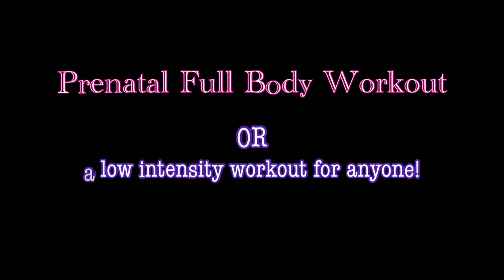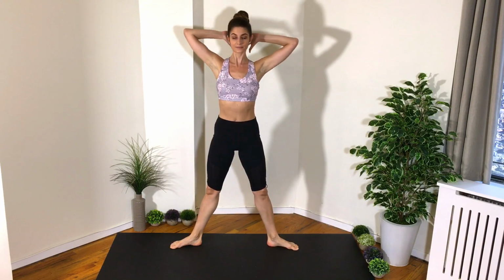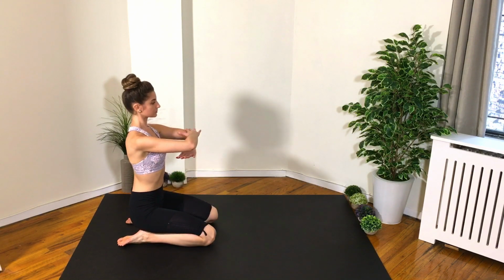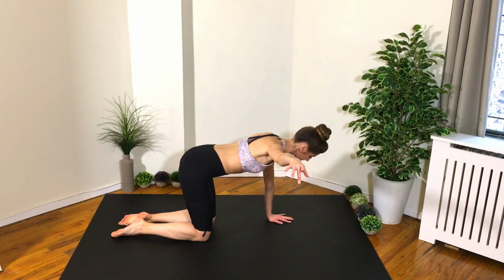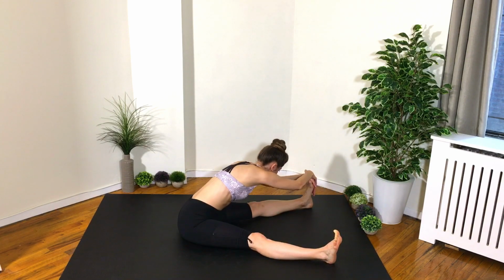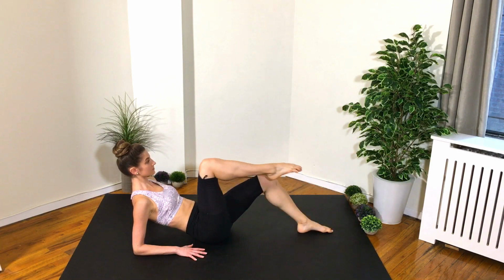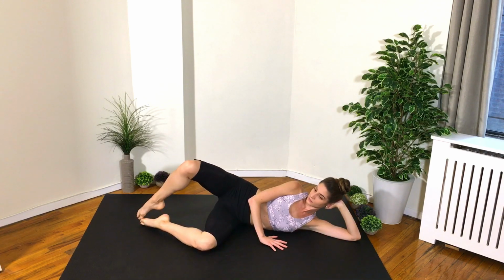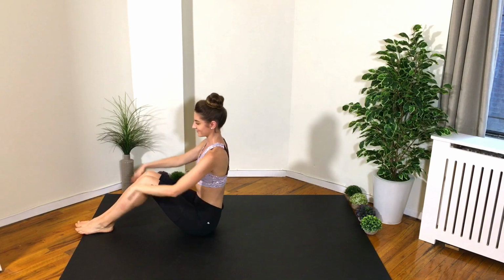30 MIN PRENATAL FULL BODY WORKOUT | Or A Low Intensity Workout For Anyone!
Today’s workout is specifically for all of my “mommies-to-be” out there! It also serves as a wonderful gentle low intensity workout for anyone looking to stretch, strengthen, and tone without really exhausting themselves. Now, every woman is different and therefore every women’s pregnancy is different...but there are some general guidelines to follow as far as which exercises to avoid during your pregnancy. These include...intense core work, prone exercises laying on your belly, and positions such as the shoulder bridge or any other position that causes your belly to be higher than your heart.

Again Please Note: these are just general guidelines so if you have any questions or concerns please speak with your doctor. If something feels uncomfortable during this workout, please stop immediately.

🏙 CLASSES
If you live in the NYC area, check out my group Ballet & Pilates classes for children and adults. I also teach open classes at the Joffrey Ballet School (for ages 13-adult) and offer private and semi-private lessons. Click the link below for all class schedules or to inquire about private/semi-private lessons!

💟 SHARE MY CHANNEL WITH FRIENDS!

👯‍♀️ Leggings by FABLETICS - Become a VIP Member & get 2 leggings for just $24

🔥 TRY ONE OF MY FREE 4 WEEK CHALLENGES!!!

🎶 MUSIC
Never Known A Love Like This - No Copyright YouTube Music Library